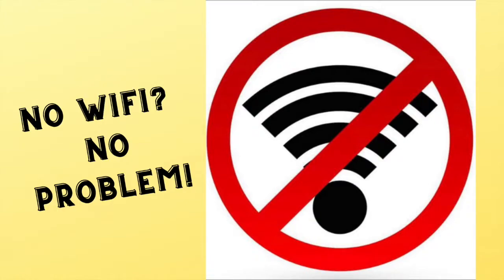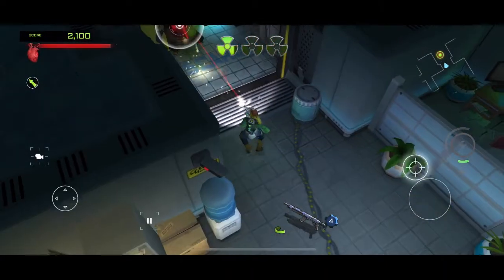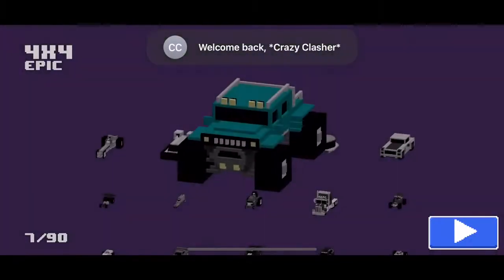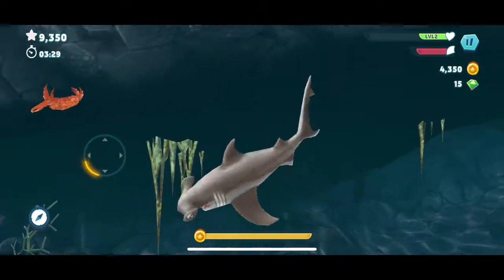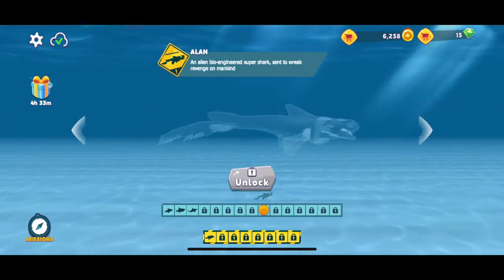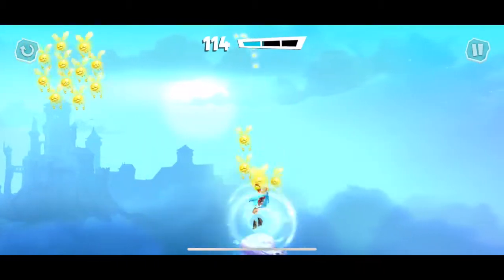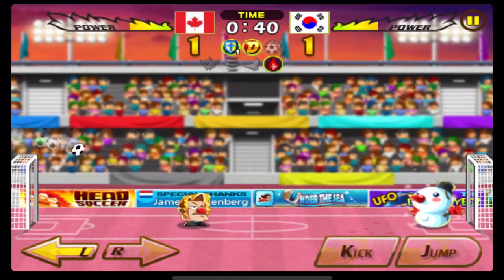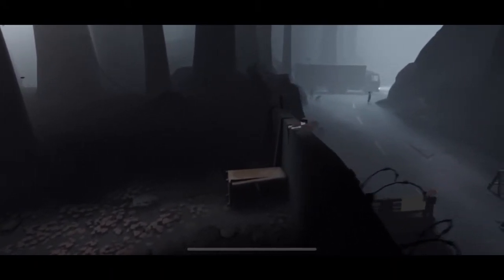Top Offline games for IOS and Android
Hi everyone,

Check out these sick games and make sure you get them on your mobile devices!

If you don’t already have an Amazon Prime membership and you're a student, JOIN PRIME STUDENT!
With Prime Student, you’ll get access to free delivery, popular TV shows and movies, ad-free music, Twitch Prime, unlimited photo storage, and early access to amazing deals.
The best part about Prime Student is that it’s absolutely free for the first 6-months and you can cancel anytime. After the trial, Prime Student is just CDN$ 3.99/month (plus any applicable taxes).